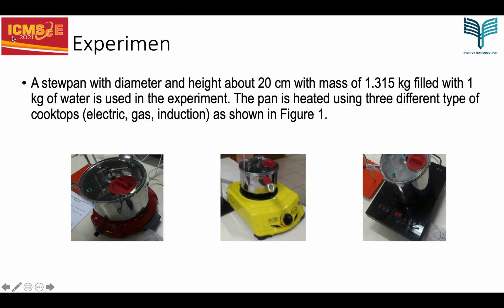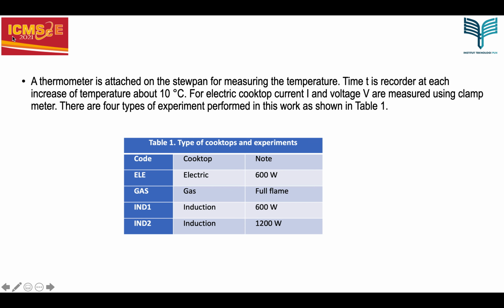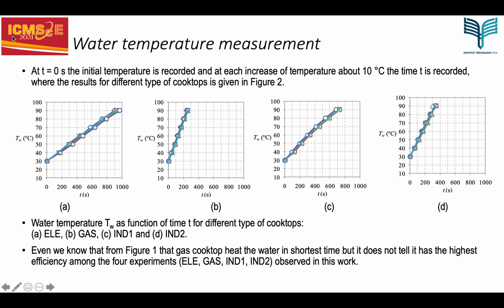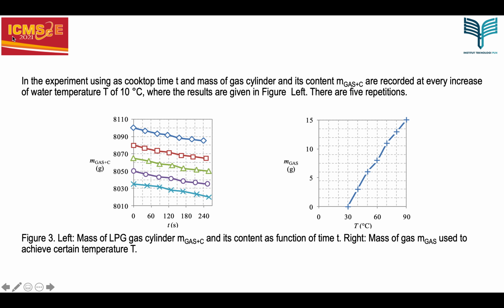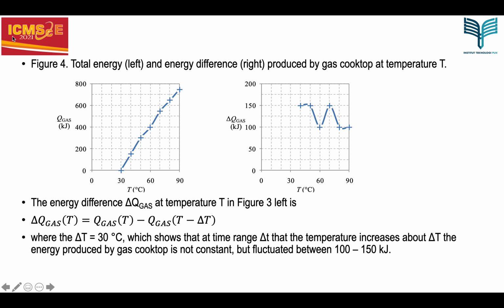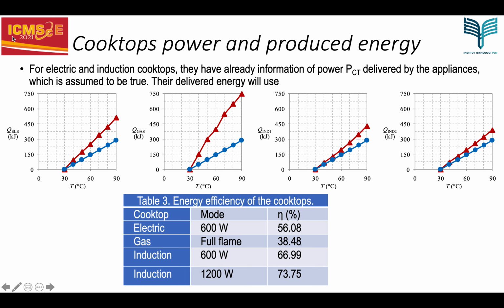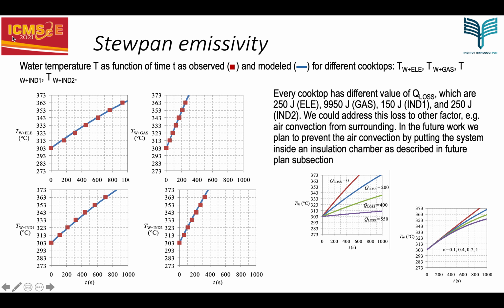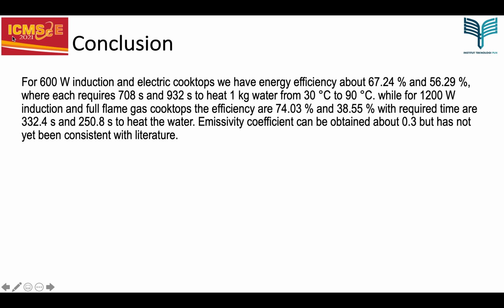ABS 458 (Presentasi ICMScE 2021)